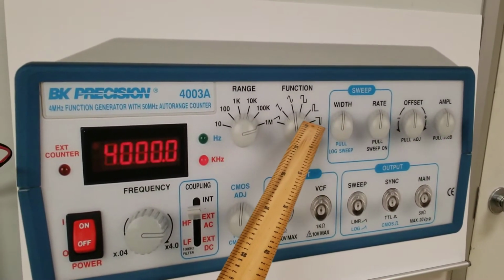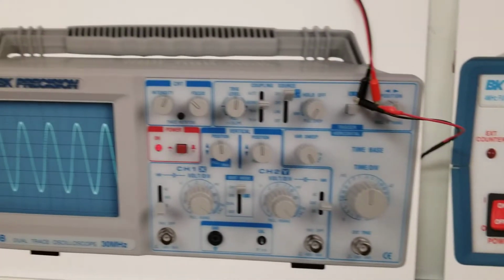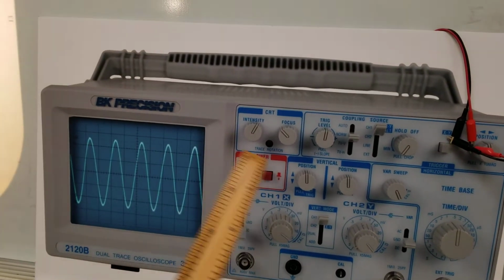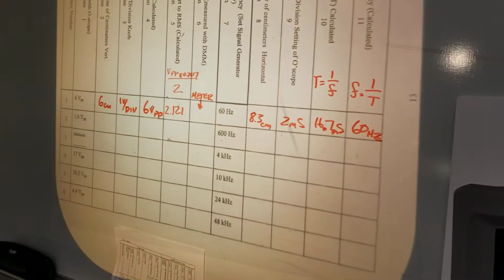CETT1305 Lab 1.3